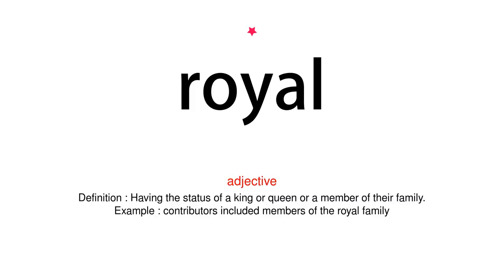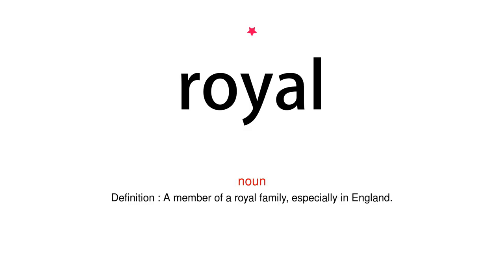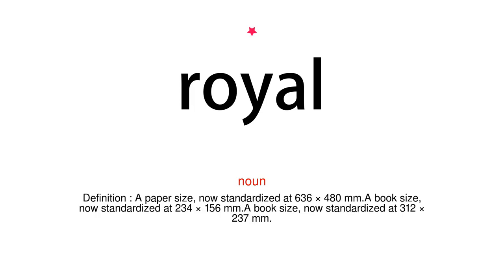How to pronounce royal - Vocab Today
The pronunciation of the word royal in Amercian accent is demonstrated in this video. If the word is from another language, such as brand name, it will be pronounced in its original language. Based on the word frequency, this is of 1 stars difficulty.

The word royal has the following meanings:
1. (adjective)
Definition : Having the status of a king or queen or a member of their family.
Example : contributors included members of the royal family
2. (noun)
Definition : A member of a royal family, especially in England.

3. (noun)
Definition : short for royal sail or royal mast

4. (noun)
Definition : A paper size, now standardized at 636 × 480 mm.A book size, now standardized at 234 × 156 mm.A book size, now standardized at 312 × 237 mm.